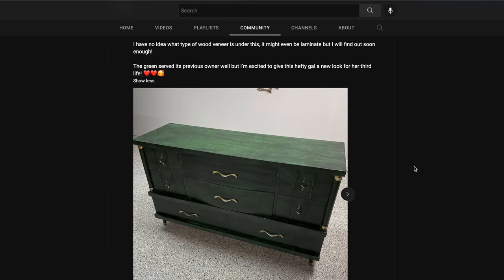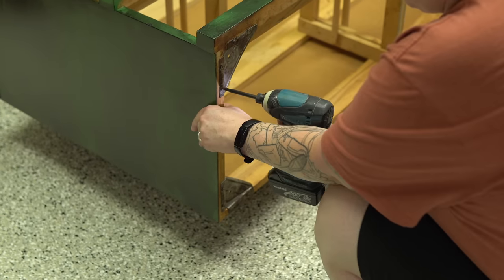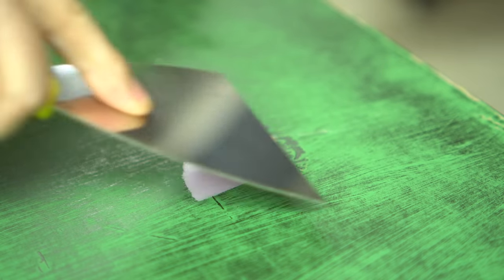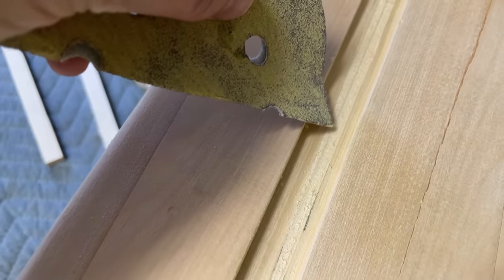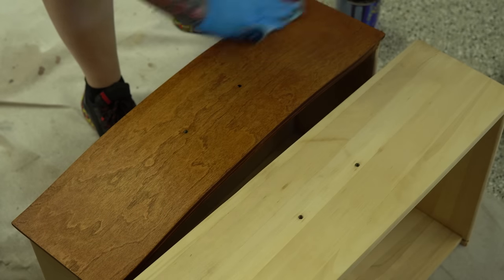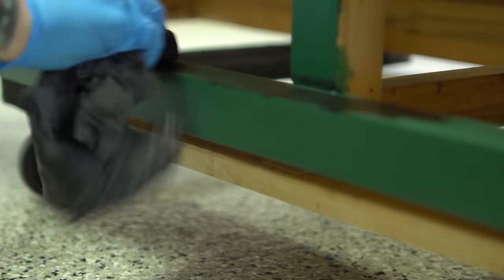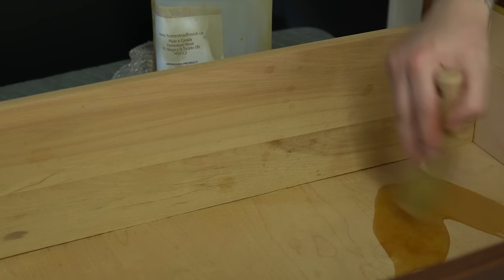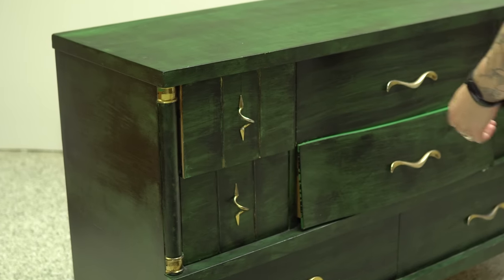DRESSER GLOW UP: Trying to make LAMINATE FURNITURE look & feel HIGH END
In this video, I'm taking a piece that had already been refinished and giving it a sophisticated glow up.

This one I know will be a bit controversial.
I decided to turn this one into an experiment, and see if I could squeak a high end finish using pro products on the subpar wood drawer faces, and give a similar (but different, lol) paint finish on the laminate outer shell. It turned out "okay".. I wasn't over the moon with it personally, but it was still a fun project.

When I posted the before photo of this piece on my community feed, many viewers stated they liked it the way it was. But my literal job is taking things that are damaged, discarded, or just not selling, and giving them new looks so that, once again, they are loved items. This piece was on FB marketplace for quite some time. Not because it was bad, but I think it was just very specific... the colour scheme would only appeal to certain folks. Because so many of you loved the green, I decided to use a similar colour but applied in a different way, and topped it with a dark wax to mimic (in a way) the sort of "grunge" feel that it had previously.

Whether you do or don't like the final result, I hope you enjoyed following along on the journey with me. ❤️

PRODUCTS USED:

💡Vinyl gloves
(Canadian Link)
(US Link)

(US Link)

💡Respirator
Canadian Link)
(US Link)

💡Mohawk Pre-Cat Lacquer in Satin
(too expensive on Amazon, check your local retailers)

💡Mohawk Toner- Dark Red Walnut

(Canadian Link)
(US Link)

(Canadian Link)
(US Link)

💡Deluxe Brush Set
(Canadian Link)
(US Link)

💡General Finishes Gel Stain, Nutmeg
(Canadian Link)

💡Foam Brushes
(Canadian Link)
(US Link)

💡Rotary Tool with Flex Shaft (comparable product)
(Canadian Link)
(US Link)

💡Design Master Premium Metal Spray, colour 24K Gold
(Canadian Link)
(US Link)